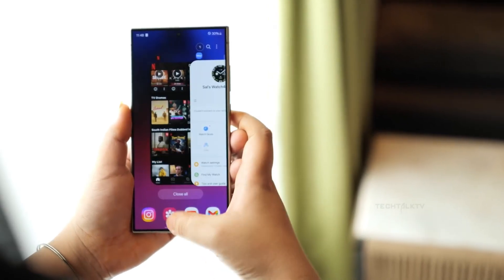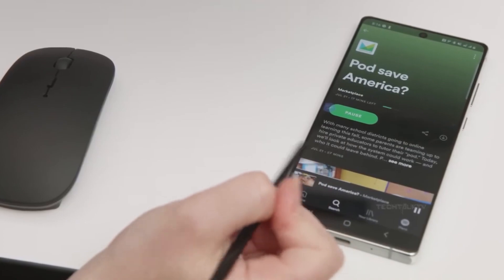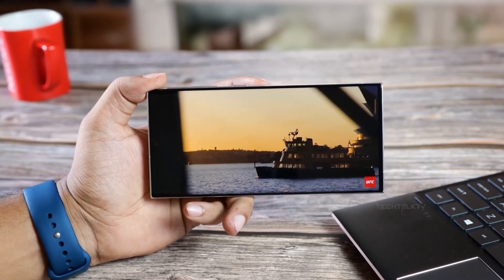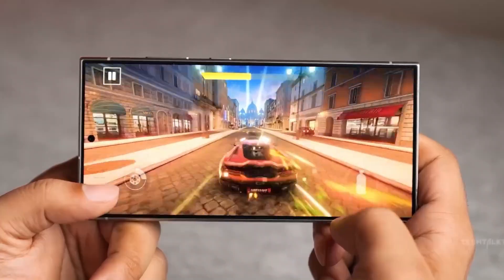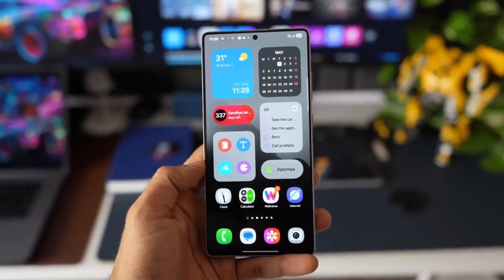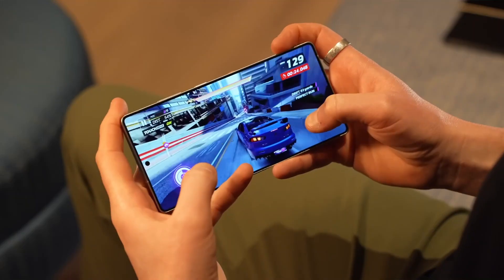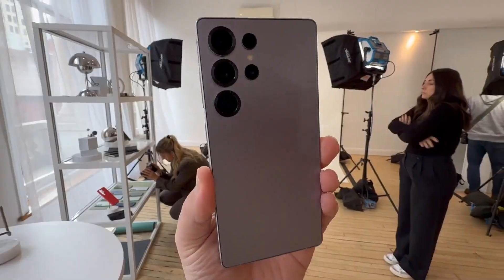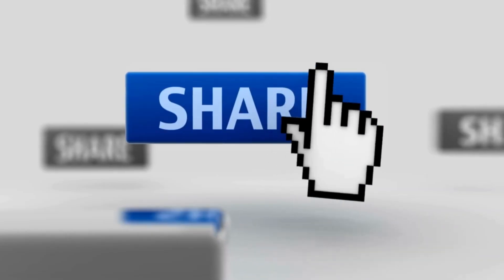Samsung Galaxy S26 Ultra - WOW, IT'S AMAZING!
📱 What if Samsung's most advanced chip never powers its best phone? In this video, we dive deep into the Galaxy S26 series and its chip dilemma — will it go with the record-breaking Snapdragon 8 Elite 2 or gamble on its homegrown, yet risky, Exynos 2600? From performance leaks and chip yield drama to futuristic battery tech and sleeker camera modules, this video unpacks the boldest shift in Samsung's mobile strategy yet. If you’re a fan of tech twists, chip wars, and cutting-edge smartphone rumors, this one’s for you.